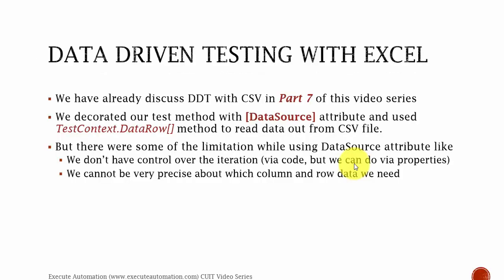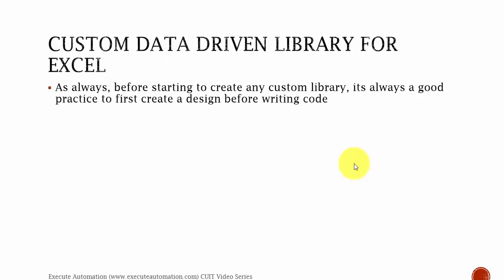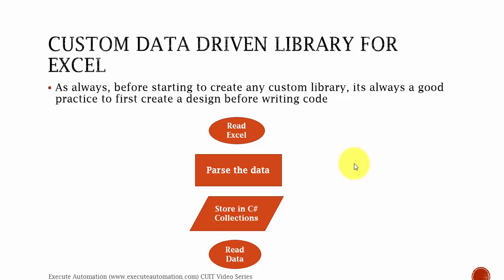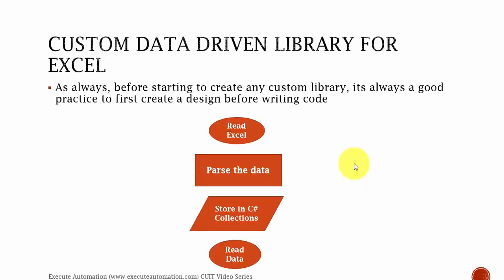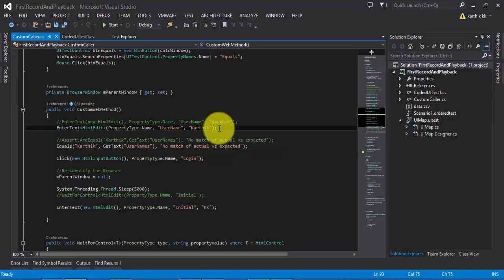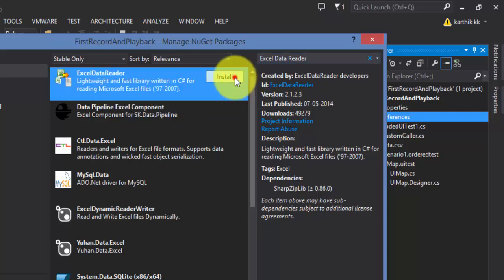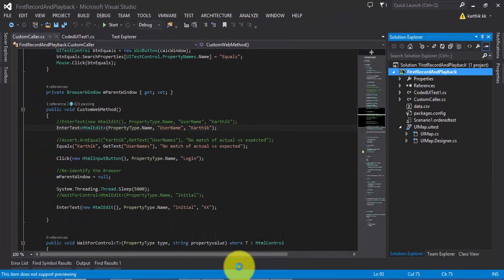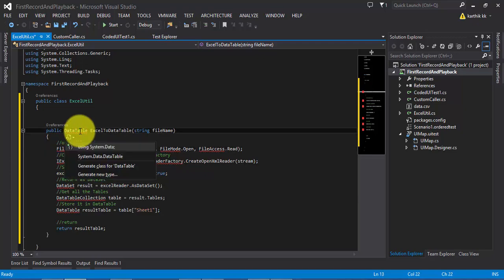Data Driven Testing with Excel (Part 1) in CUIT -- Part 27 (CUIT Video Series)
In this part 1 of DDT with Excel we will write custom library to read data from Excel sheet and convert that to DataTable